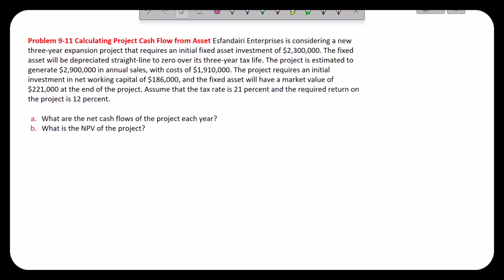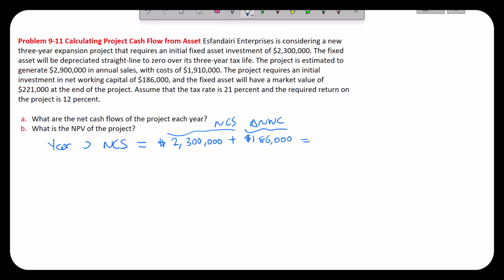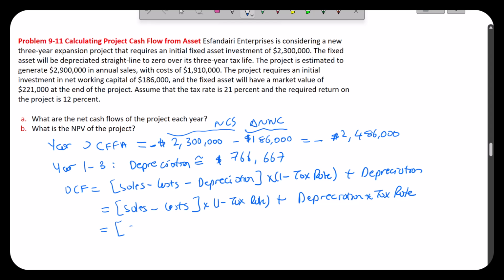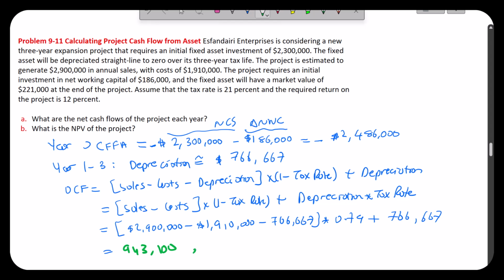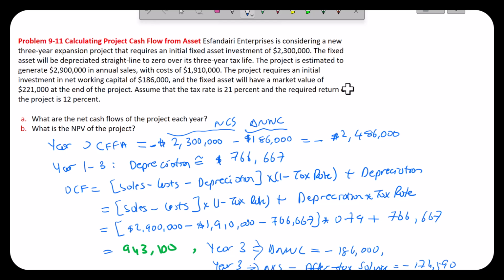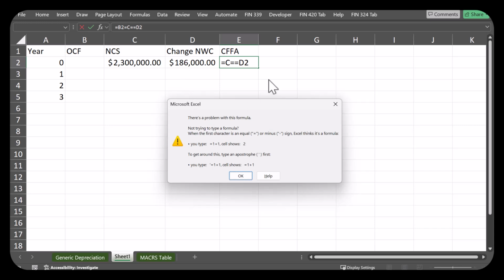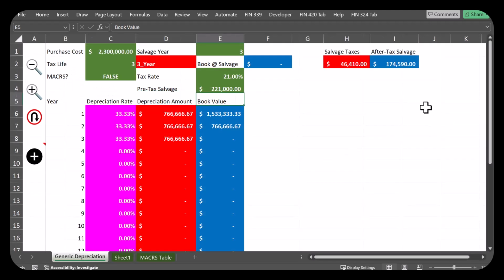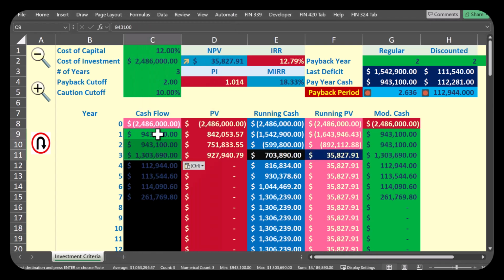Problem 9 11 Calculating Project Cash Flow from Asset